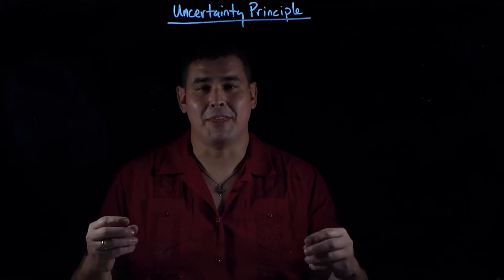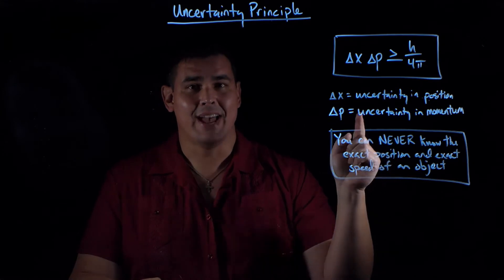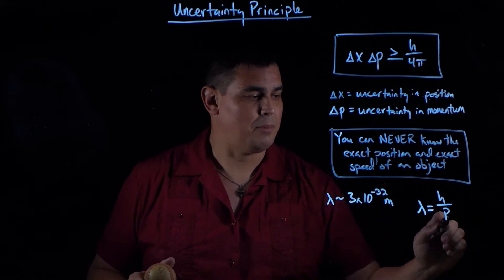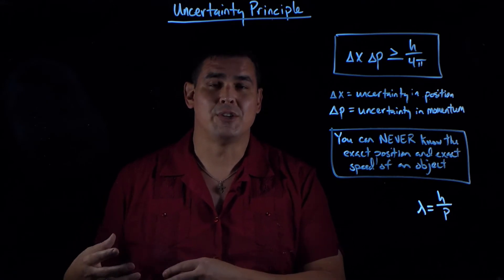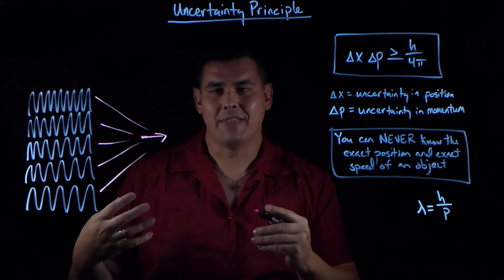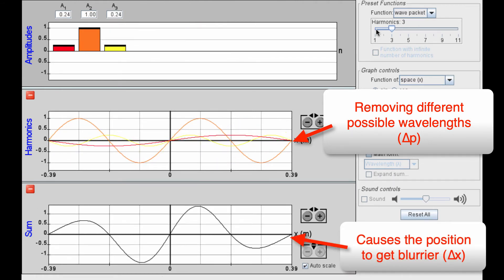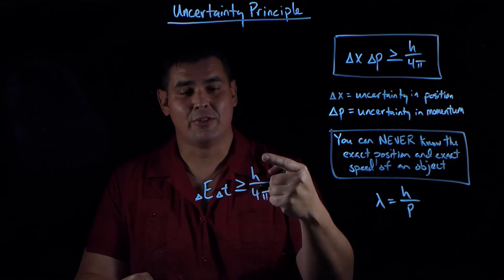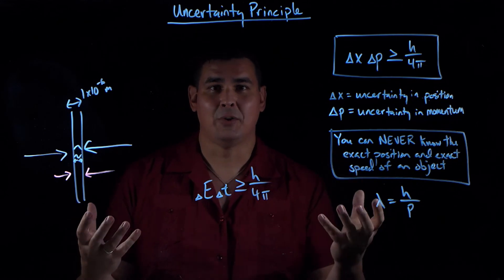Heisenberg's Uncertainty Principle (what it really means)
The uncertainty principle is not just about measuring.  It's about how much information you can have about something at any instant, and it comes from the fact that everything has both particle and wave properties.

0:00 - Intro
1:30 - Uncertainty & measurement
3:12 - Physical meaning of wavelength
4:25 - How can something be both particle & wave?
5:39 - Wave packets
7:01 - Uncertainty & single slit interference
8:10 - Uncertainty in energy & time

The uncertainty principle for position and momentum is all that is usually covered in an intro physics class, but there are more pairs of variables that follow it: energy & time and magnitude of angular momentum & direction of angular momentum are two other conjugate pairs.